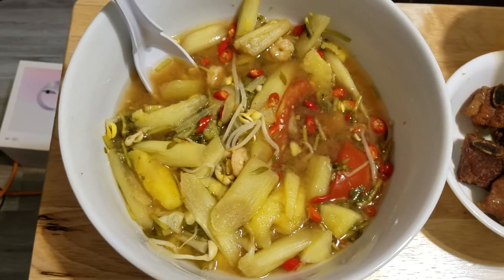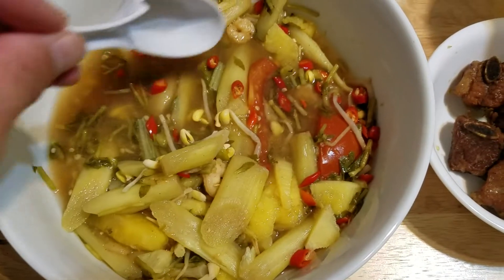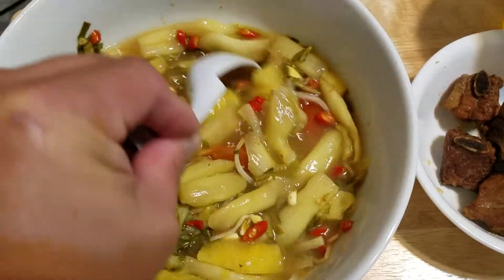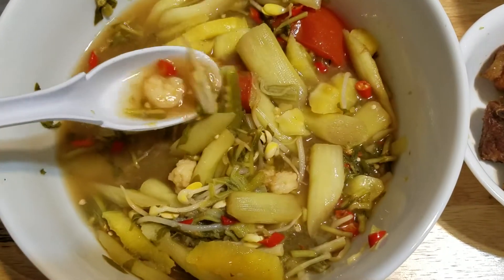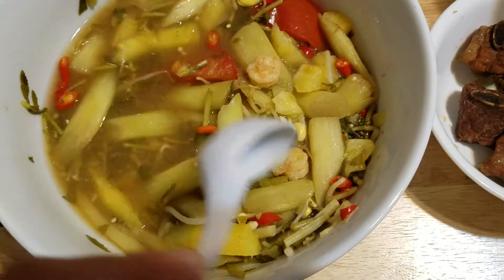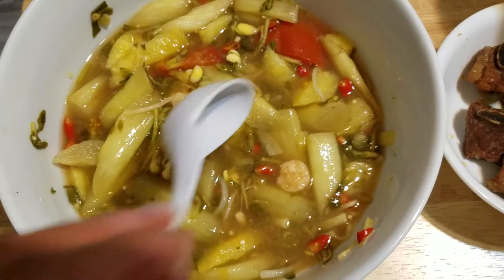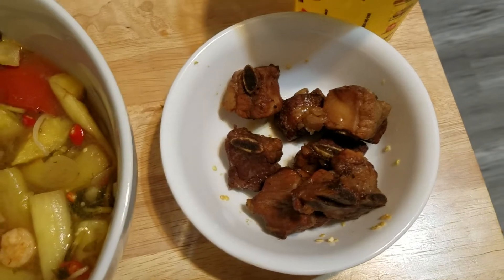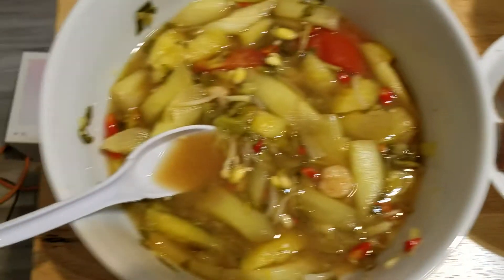MY FAVE HOME COOK VIETNAMESE SOUP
My wife made my favorite Vietnamese soup for dinner.